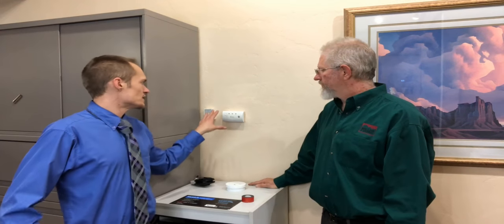CO and Smoke Detectors.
Every year there are deaths that could've been prevented with the proper use of CO and Smoke detectors. Here we give you a few tips but remember, it is your responsibility to know how to operate and use your specific type of detectors!